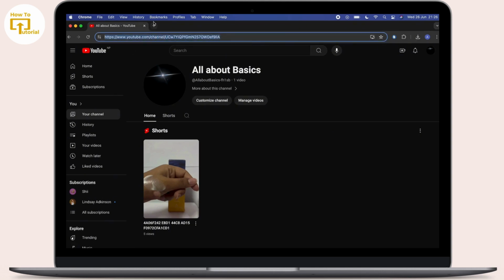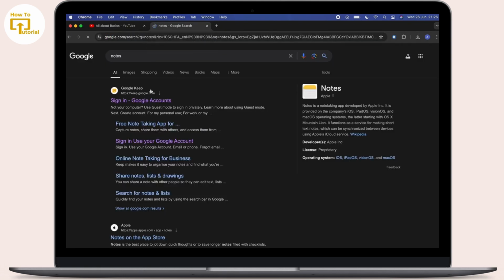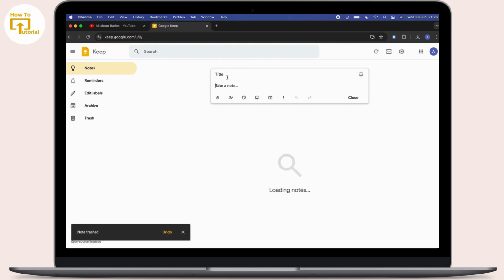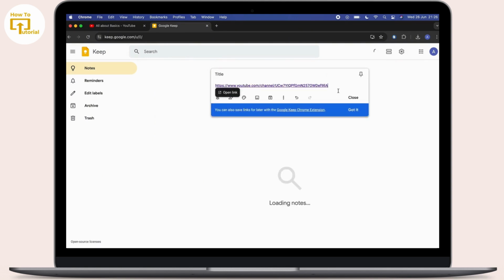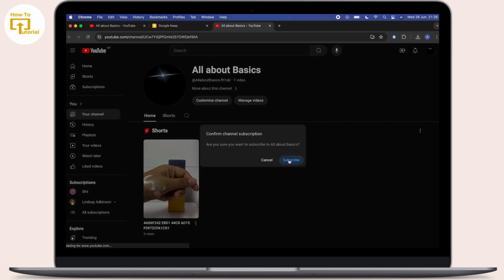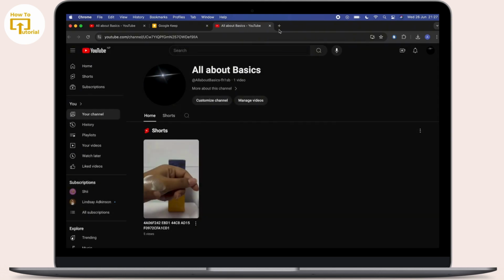How to add Subscribe button on Video When You Share a Subscribe Link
Timestamps:
0:00 Introduction
0:20 Step 1: Creating a Subscribe Link
0:45 Step 2: Adding the Subscribe Button